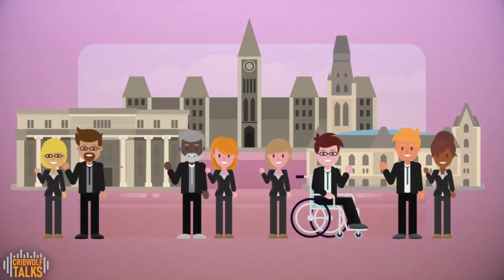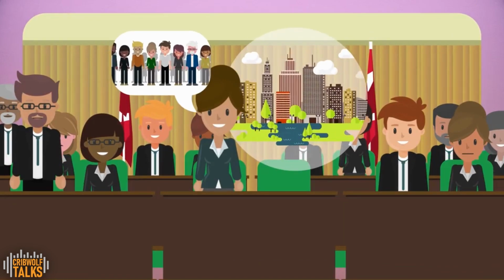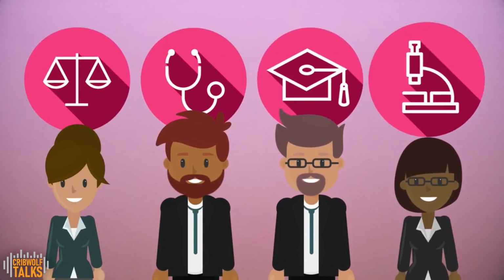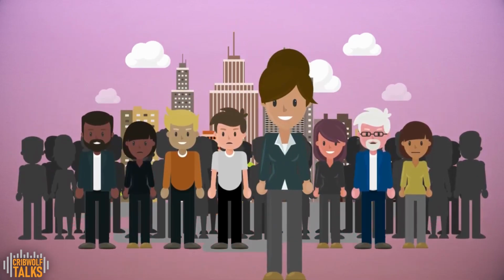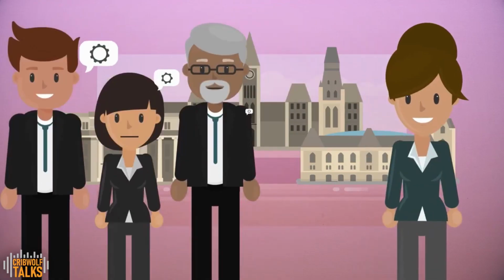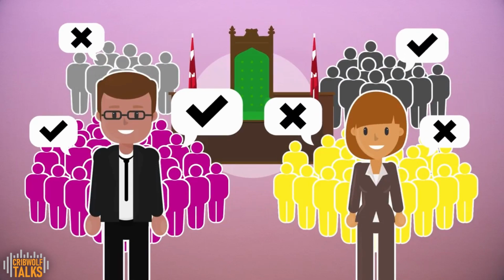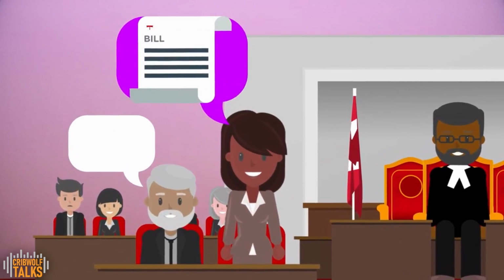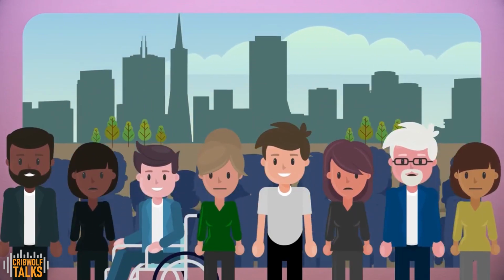Cribwolf Talks: "On the Hill '24" Part 1 - Parliamentary Welcome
The Intentional Community Consortium (ICC) held a two-day housing conference in Ottawa, Canada with various members of our Federal Government on March 19th & 20th, 2024.  The conference was designed to bring MPs, Senators, and members of the ICC together to discuss the critical housing shortage and hear perspectives and potential issues from all sides.

We are presenting the conference "On the Hill '24" in a series of episodes. In this first episode, we hear from the following parliamentary guest speakers:

Speaker Of the House: The Honourable Greg Fergus
MP: The Honourable Marco Mendicino, Liberal - Eglinton—Lawrence, ON
MP: Melissa Lantsman, Conservative - Thornhill, ON
MP: Bonita Zarrillo, NDP - Port Moody—Coquitlam, BC
MP: Louise Chabot, Bloc Québécois - Thérèse-De Blainville, QC
MP: Mike Morrice, Green Party - Kitchener Centre, ON

Video Clips
* Advocates discuss housing for people with developmental disabilities – March 20, 2024 @ CPAC

Credits:
Host: Lino A. Fera
Production: Cribwolf Talks Team